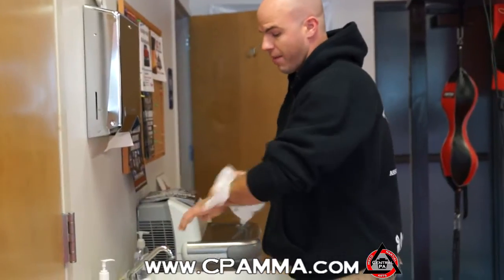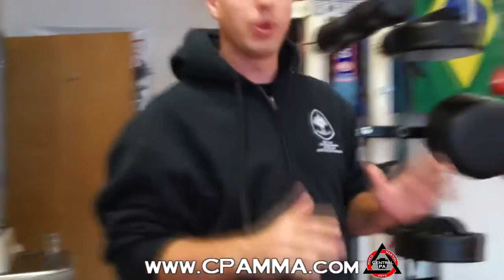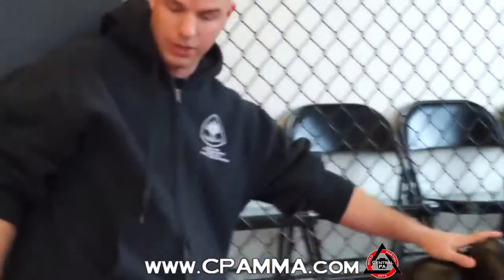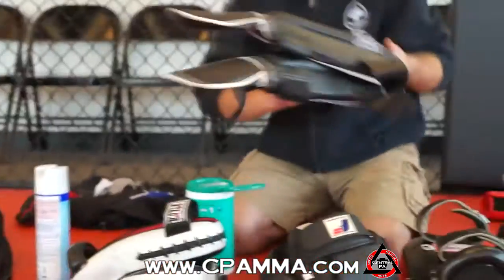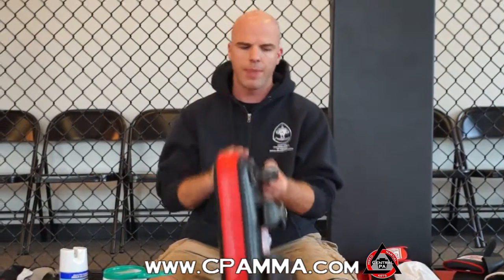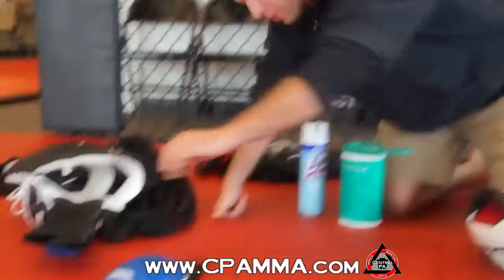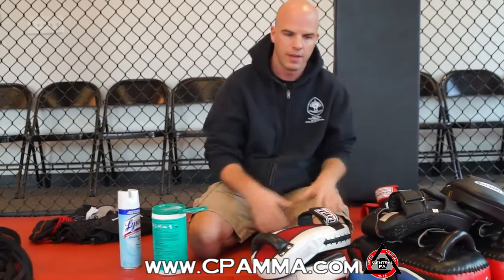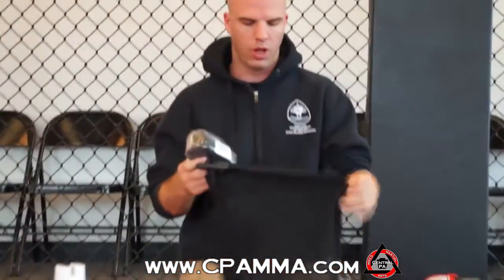Cleaning Your Gear! - Striking & MMA